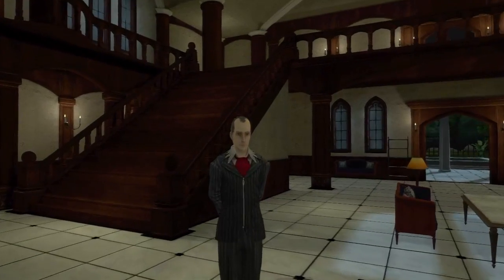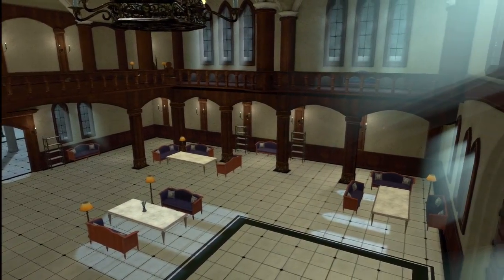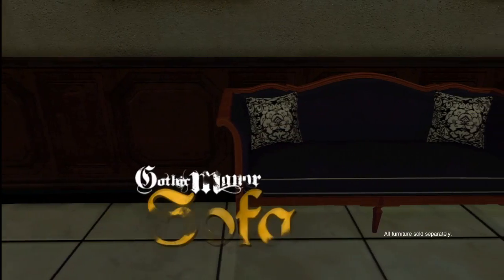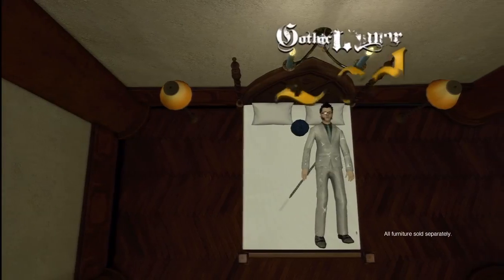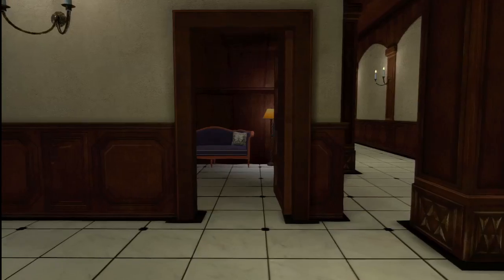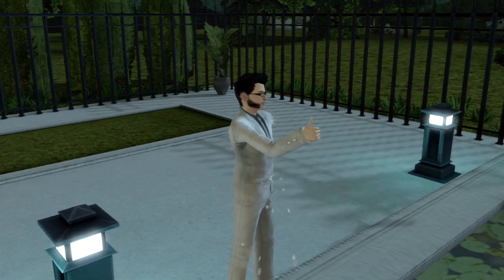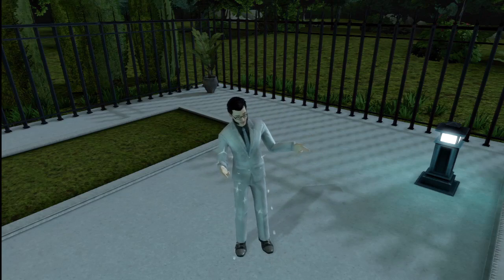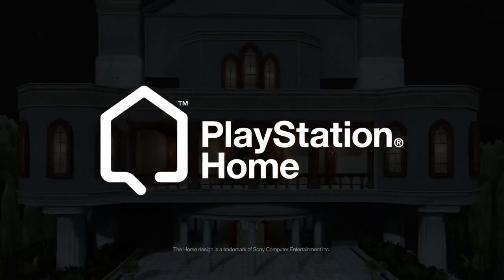PlayStation Home Gothic Manor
Set in a cool night environment, this exquisite gothic estate rewards all visitors with
a special collectible item (space includes an extra bonus "secret room" for players that own at least 3 sections of the Mansion).Available on 01/18/2012 in PlayStation Home.